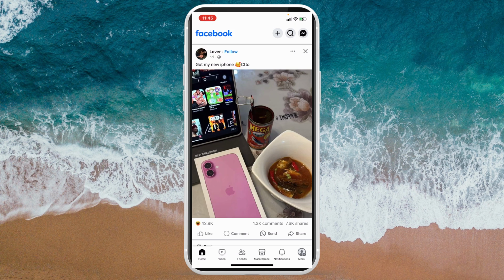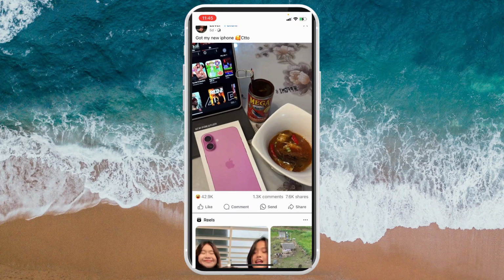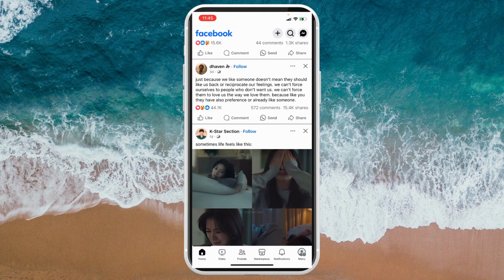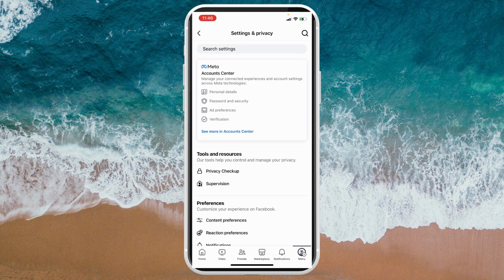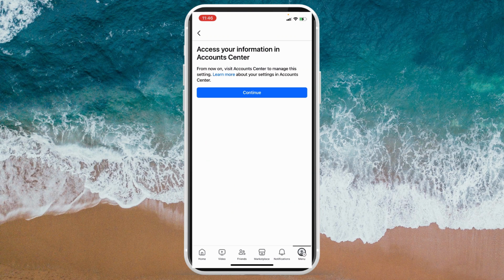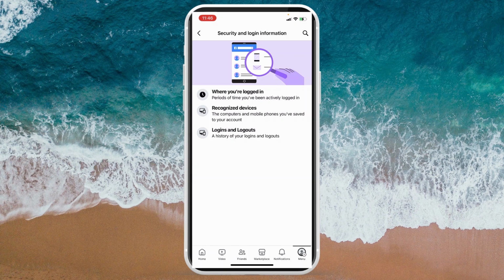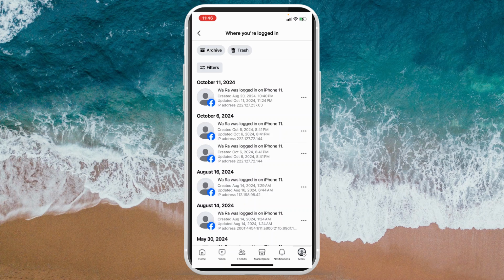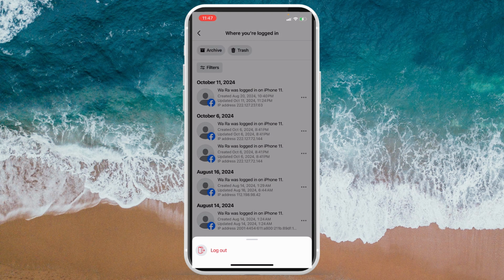How To Check My Facebook Login Devices | UPDATED TUTORIAL GUIDE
Easily check the devices where you’re logged into Facebook with this updated step-by-step tutorial guide!

If you're concerned about security or want to review where your Facebook account is being accessed, this guide will show you how to view and manage your login devices on both iOS and Android.

Learn how to navigate through Facebook’s settings to identify all devices currently logged into your account. This tutorial will also walk you through how to log out of any unfamiliar devices to keep your account secure.

Your support helps us create even more valuable content.